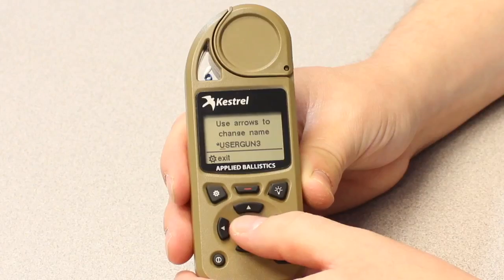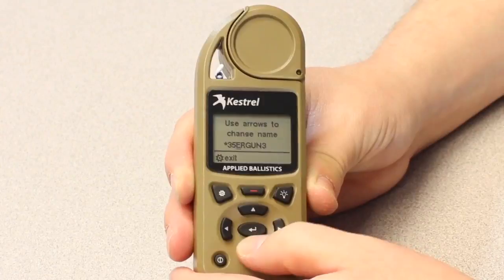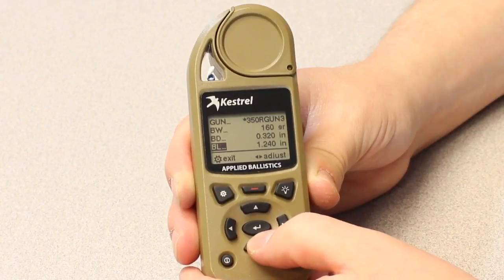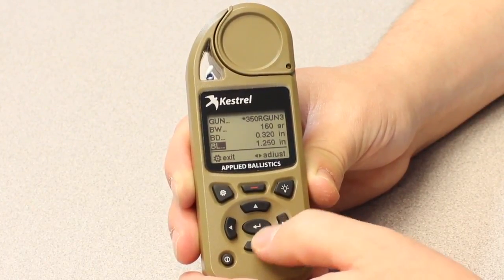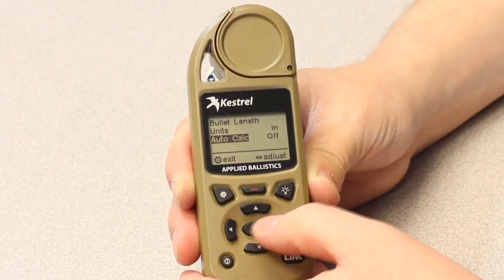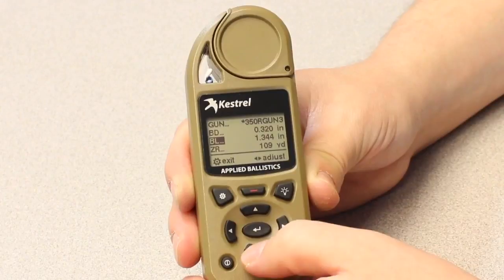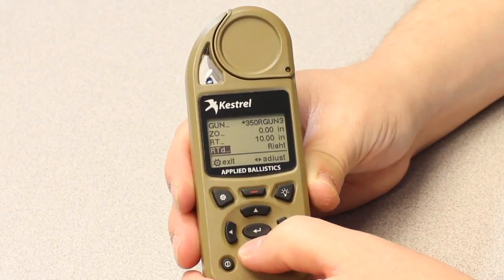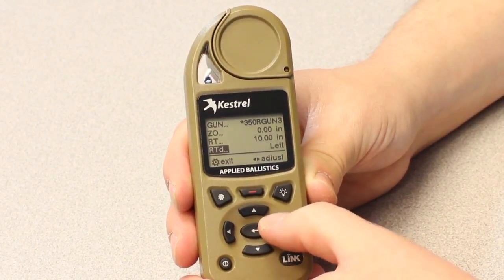How To Part 4 Create a Gun Profile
In this Getting Started with Kestrel Ballistics tutorial we'll go over how to create a gun profile in your new Kestrel ballistics meter.